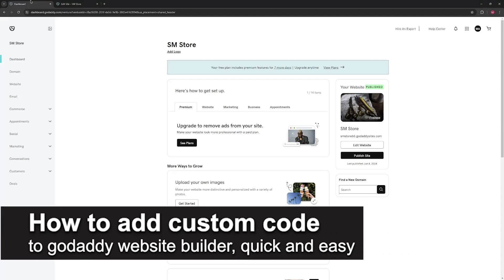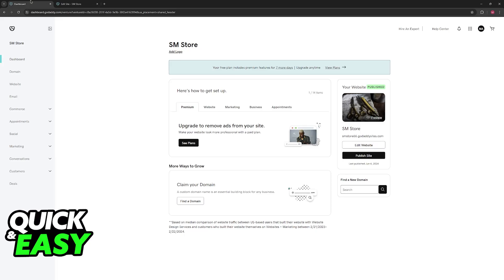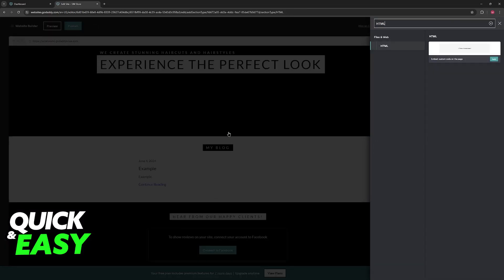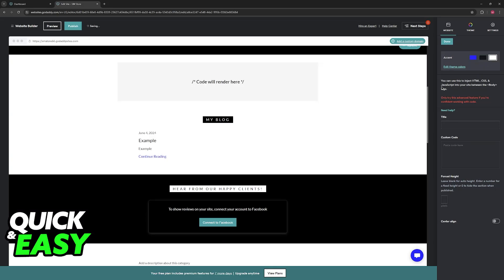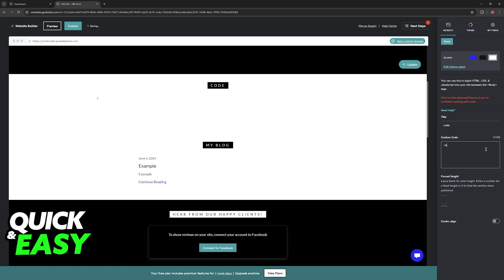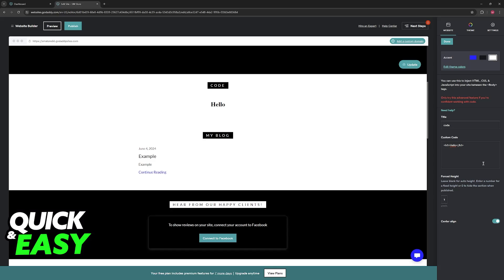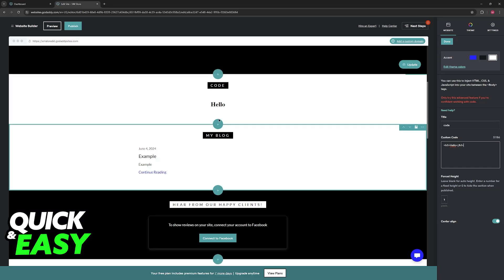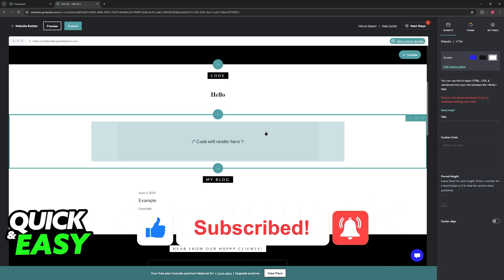How To Add Custom Code to GoDaddy Website Builder (2025)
I will solve your doubts about how to add custom code to godaddy website builder, and whether or not it is possible to do this.

I hope I have helped you with the video!